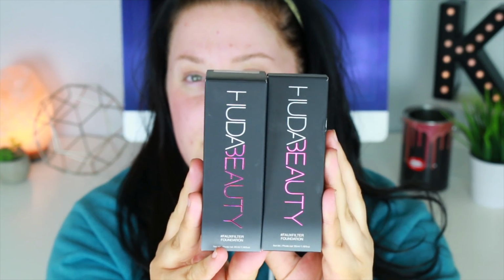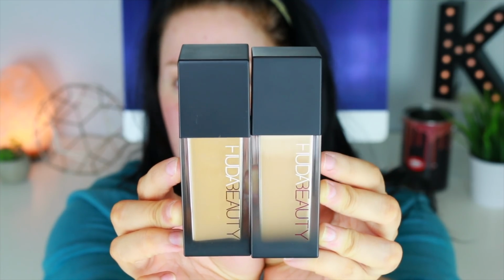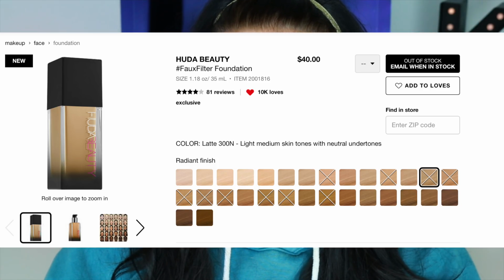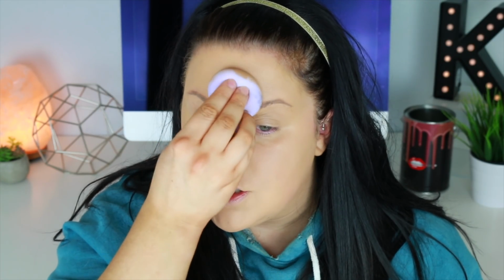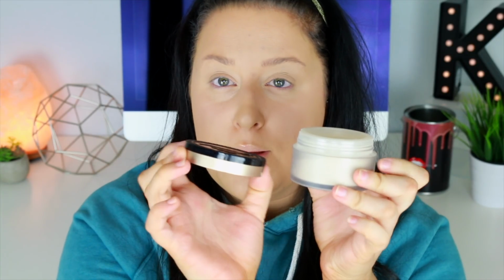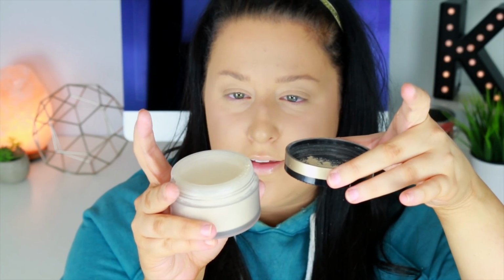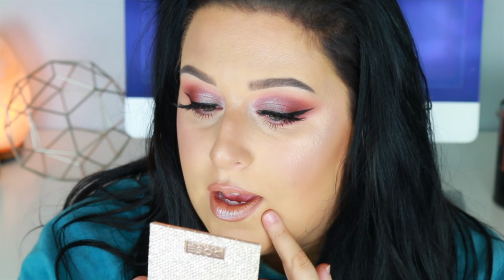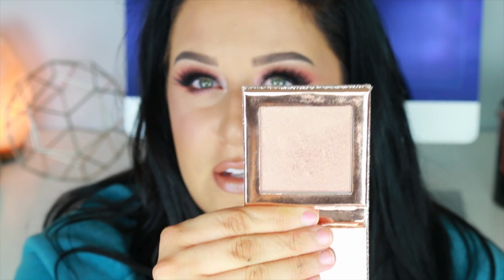HUDA BEAUTY FAUX FILTER FOUNDATION REVIEW + FIRST IMPRESSIONS!!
HUDA BEAUTY FAUX FILTER FOUNDATION REVIEW + FIRST IMPRESSIONS!! Today I tried out the NEW Huda Beauty Foundation (FauxFilter Foundation) I was pretty surprised at how I ended up feeling about this foundation after wearing it all day!! I think overall I liked the New Huda Beauty foundation, but it did have some flaws!! The best way I could explain it (texture wise) is like a stick foundation melted down into liquid form. It had a VERY creamy texture. It was easy to work with, but unfortunately by the end of the night settled into my fine lines. I'll keep playing around with the New Huda Beauty Faux Filter foundation & update you guys on how i'm liking it after using it a few more times!!